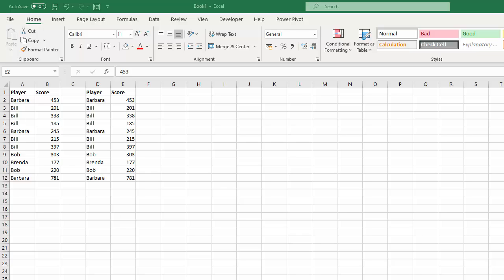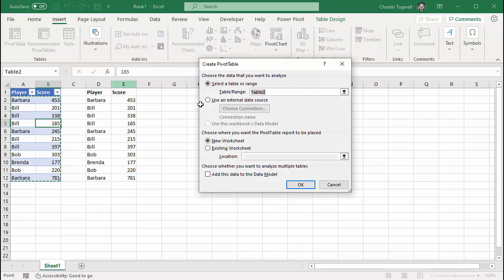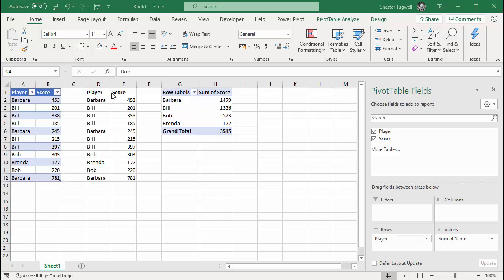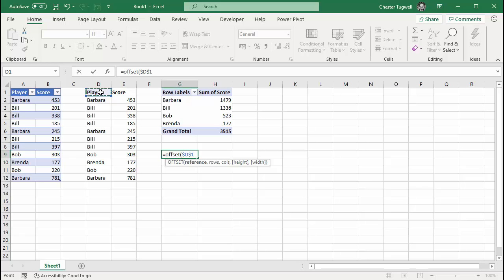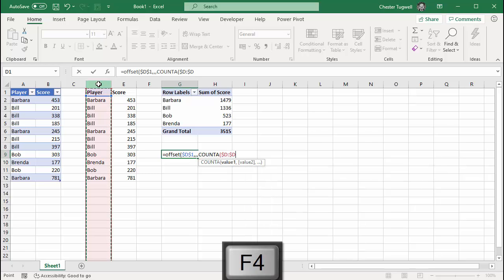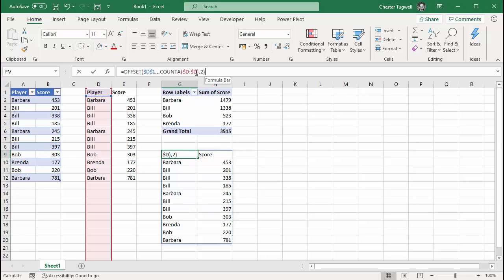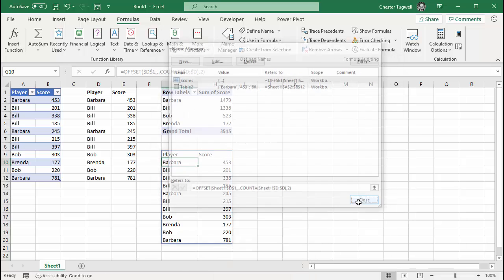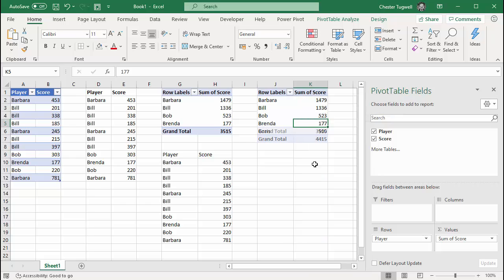Create a Data Source for a PivotTable that Dynamically Grows and Shrinks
This video demonstrates how to create a dynamic range for an Excel PivotTable that automatically increases or decreases in size when you add or remove rows and/or columns.